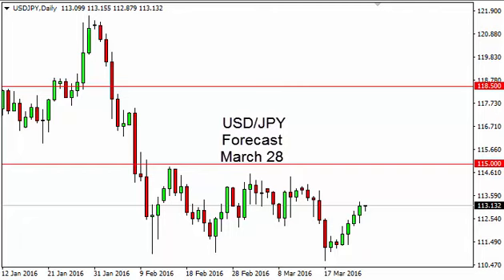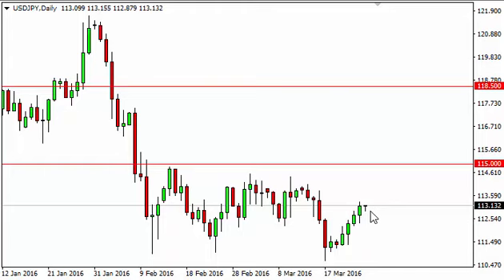USD/JPY Technical Analysis for March 28 2016 by FXEmpire.com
- March 28 2016 currency daily technical analysis for the USD/JPY pair. Forex Technical Analysis Forex Fundamental Analysis and Forex Brokers on FX Empire